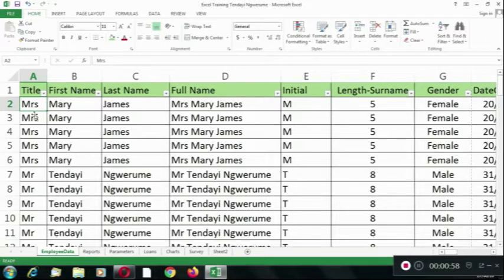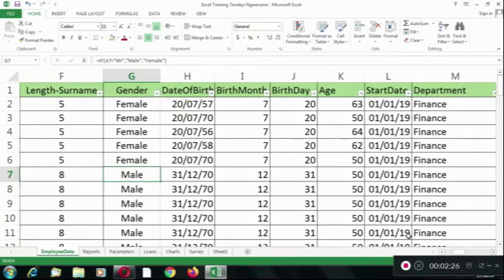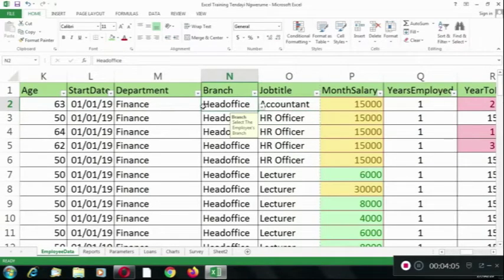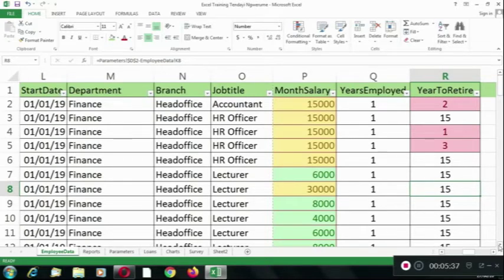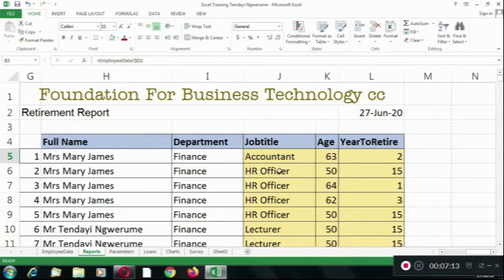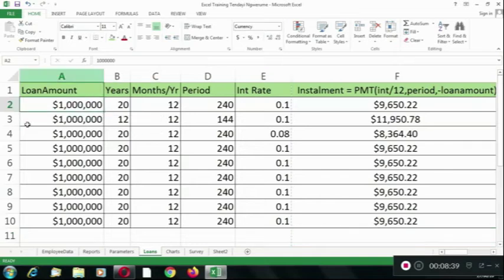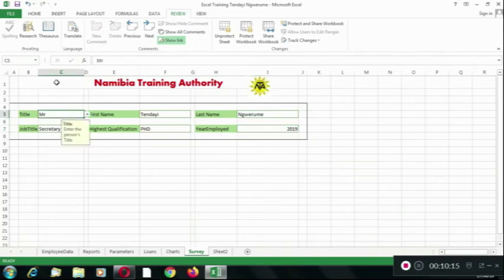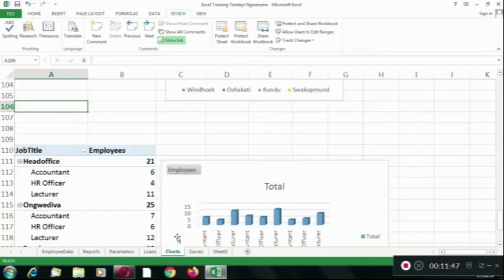Tendayi Ngwerume - Advanced Excel Intro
Advanced MS Excel - Introduction